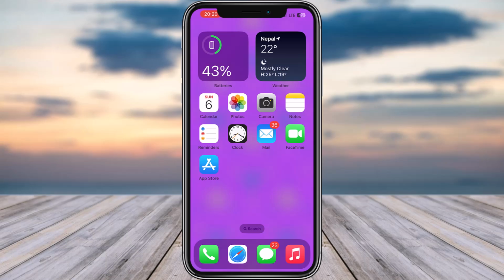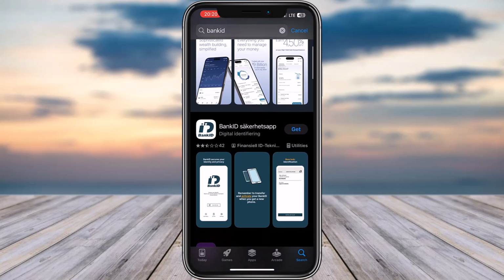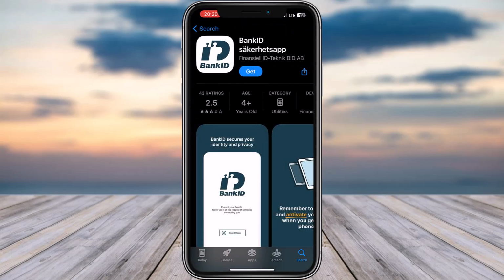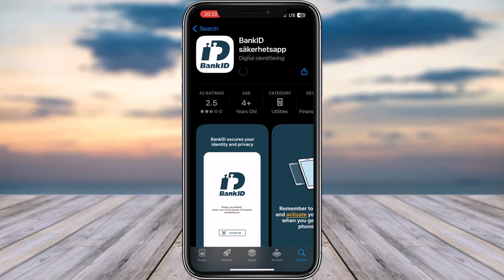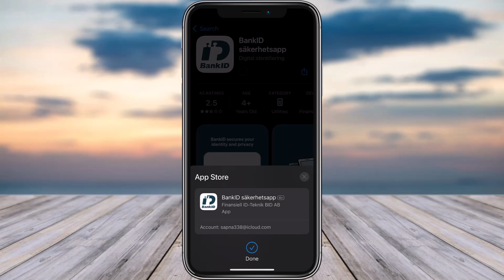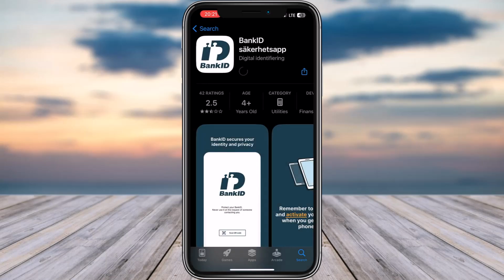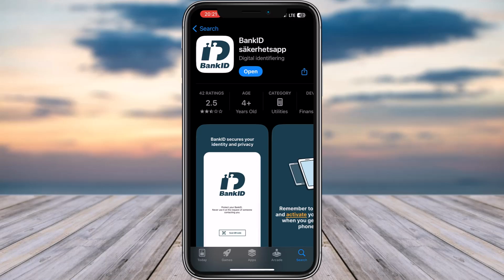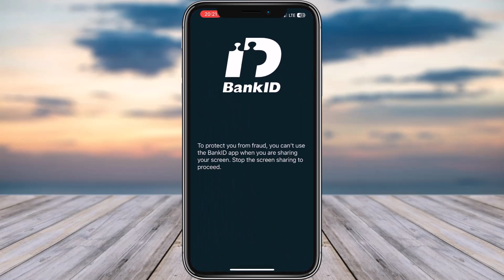How To Get BankID on Phone !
"Hello everyone! As always, we’re here with another helpful tutorial for you. In today’s video, I’ll guide you step-by-step on how to get the BankID app on your phone.

"To begin:

Open the App Store if you’re using an iPhone or the Google Play Store if you’re using an Android device.
Tap on the Search Bar at the top of the screen."
Step 2: Search for the BankID App
"In the search bar:

Type in BankID.
Look for the official BankID app in the search results.
Tap on the app to open its download page."

Tap on the Get or Install button.
For iPhone users, confirm the download with Face ID, Touch ID, or by double-clicking the side button.
The app will begin downloading, and you’ll see a progress circle indicating the status."
Step 4: Wait for Installation
"Once the download is complete:

The app will automatically install on your phone.
When it’s done, the Open button will appear in place of the download icon.
Tap on Open to launch the app."
Step 5: Set Up Your BankID
"Once the app is installed:

Open the BankID app.
Follow the on-screen instructions to create a new BankID or link an existing one, based on your bank’s requirements.
You may need to log in with your banking credentials or provide verification through your bank’s website or branch."
Step 6: Use the BankID App
"After setting up your BankID:

You can use it for secure online banking, digital signatures, or verifying your identity online.
The app is now ready to use on your phone."